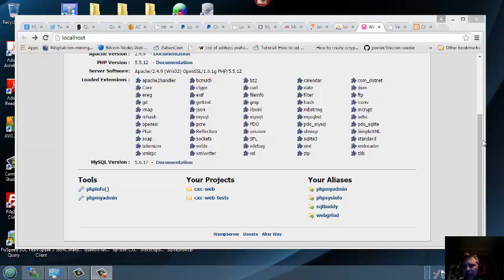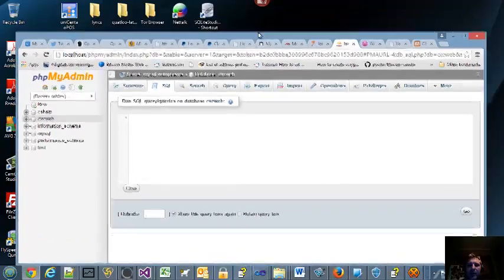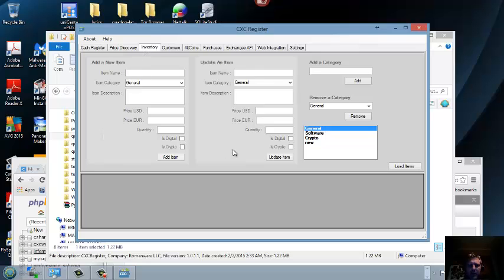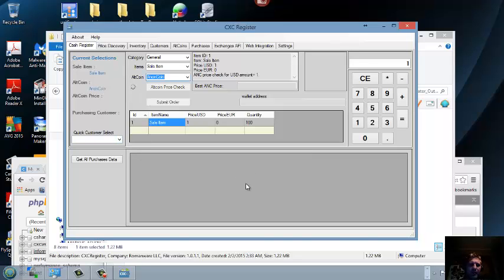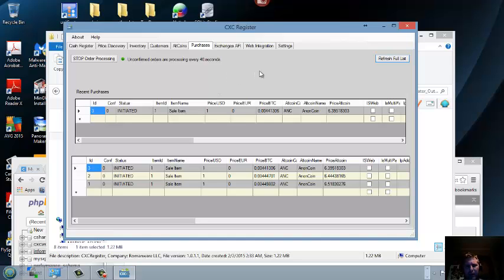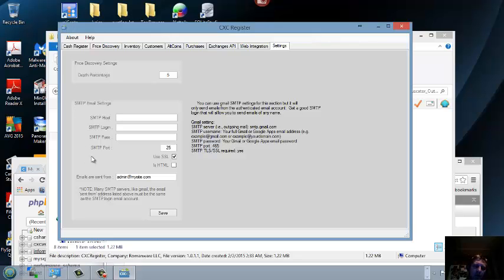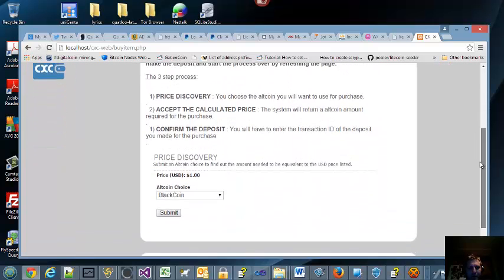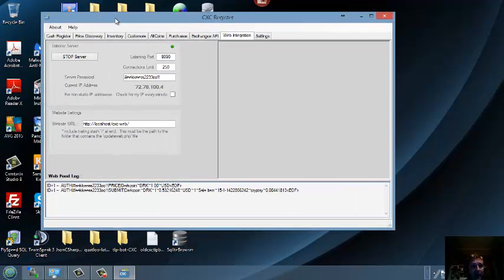cxcregister wamp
CXC Register is a new software project to allow merchants or anyone the ability to accept any cryptocurrency as payment.  I show here how it can be even integrated with a localhost install of WAMP,  a Windows Apache, MySQL, PHP server